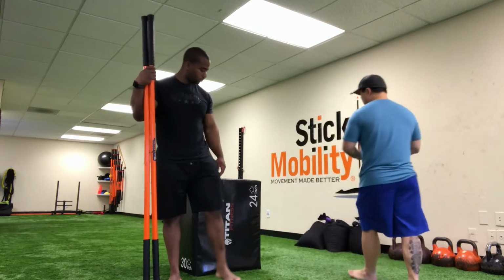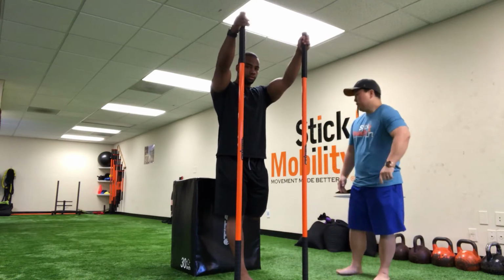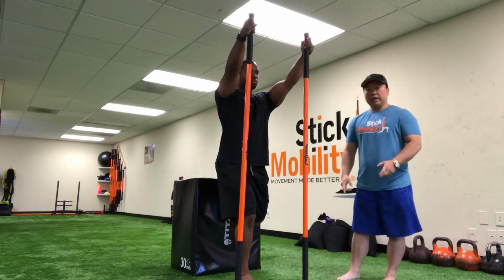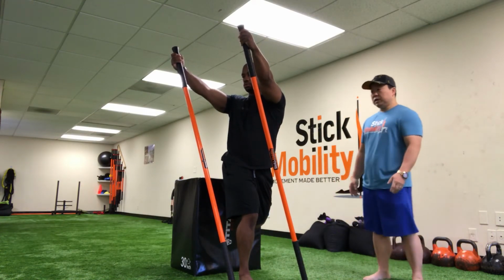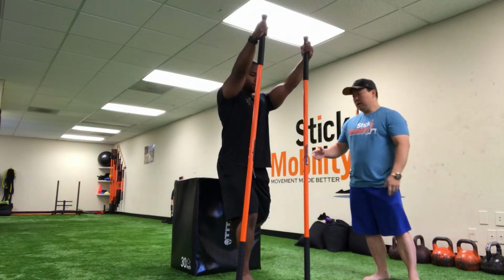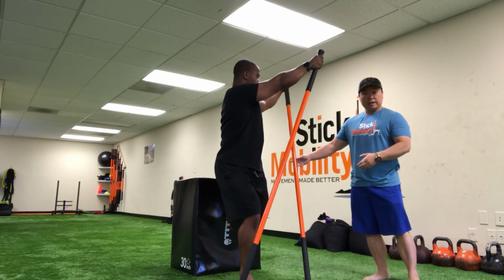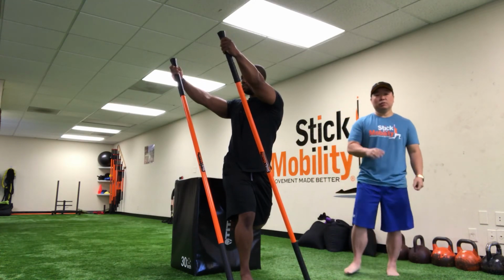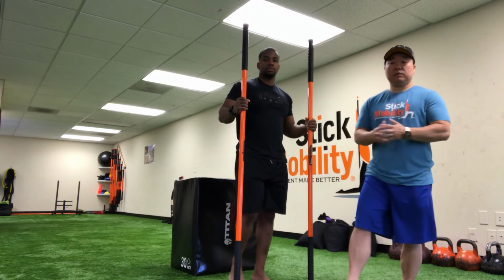Standing Couch Stretch Part 2 of 2 - Stick Mobility Exercise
Building out on the Couch Stretch by adding some rotation to hit those spiral lines as well as stretching and rotating the hip flexors. This stretch uses two long Mobility Sticks, either 6 or 7-footers depending on your height.

Stick Mobility exercises help increase your joint mobility, create healthier tissues, improve body awareness, strength, and coordination.

The exercises are based on three phases of Joint Mobilization, Strength Training, and Deep Fascial Stretching.

These are enacted through the five principals of:

- Leverage and Stability
- Feedback
- Irradiation
- Isometrics
- Coordination

The Mobility Stick is used as a simple tool used to create tension, leverage, stability, and body awareness. It provides kinesthetic and visual feedback to users and coaches. The Mobility Stick is made of a custom blend of materials that achieve the balance of flexibility and strength required for the range of Stick Mobility exercises.

And to learn more about the program, get access to hundreds of membership videos, find classes, workshops, coach certifications, and to buy Mobility Sticks, check out